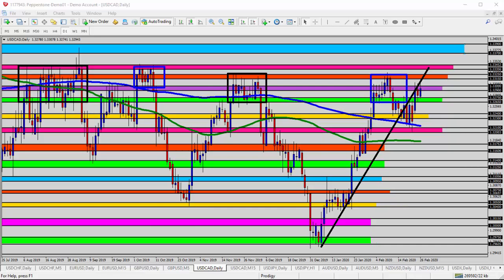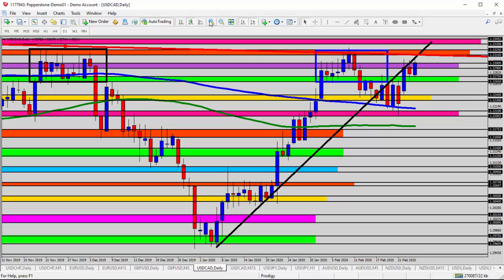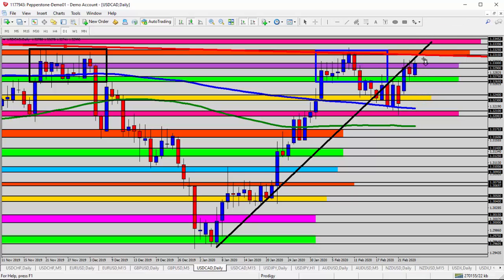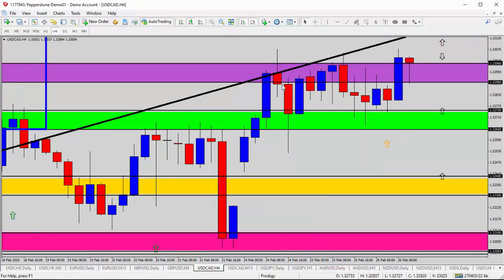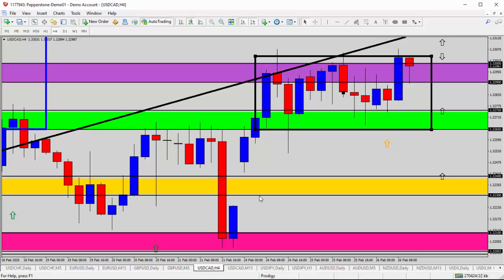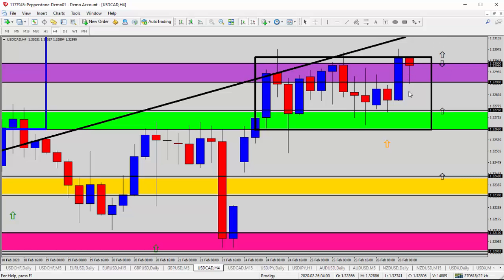Forex Update: USDCAD on Hold Under the Resistance Zone